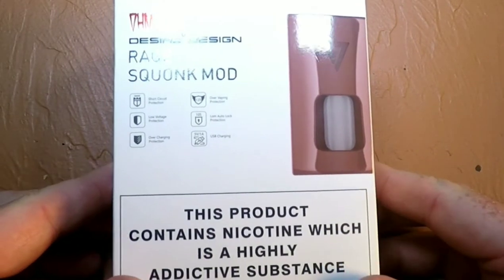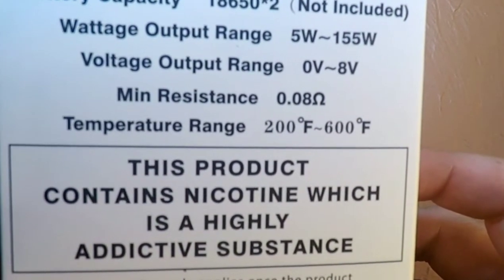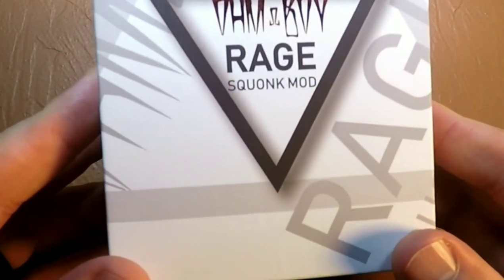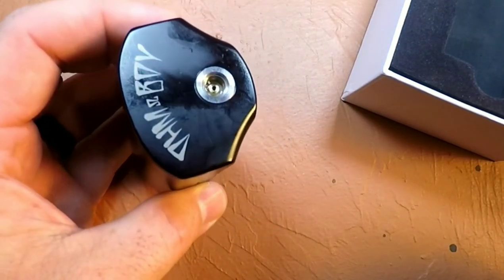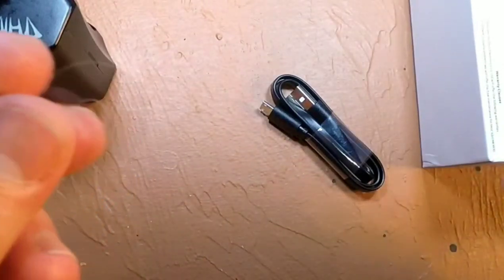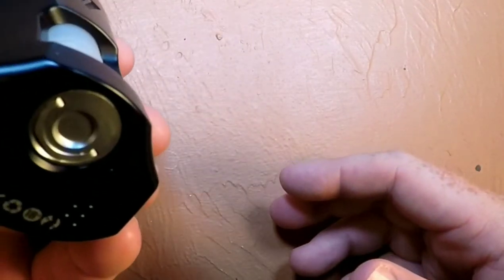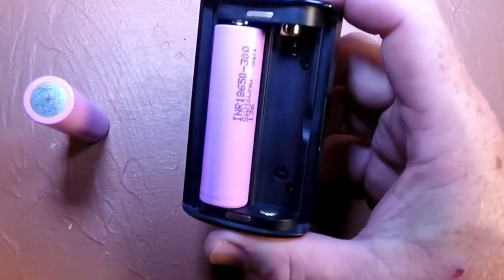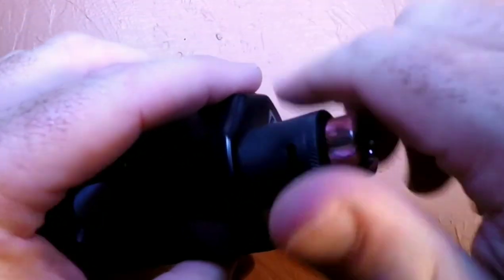Ohm Boy Rage Squonk (Desire Designs)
Currently my favorite squonk device.  Dual 18650, built like a tank, with an amazing board.  If you are into squinking pick one of these up and you will not be disappointed!